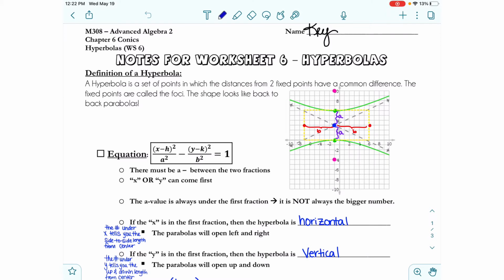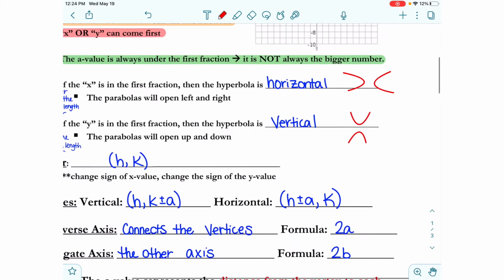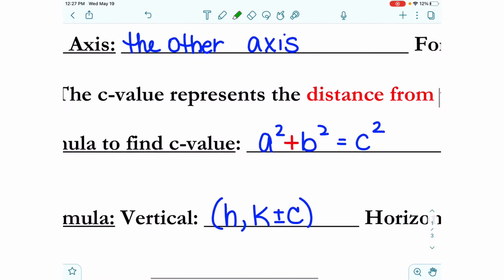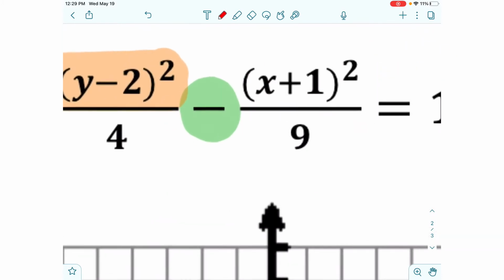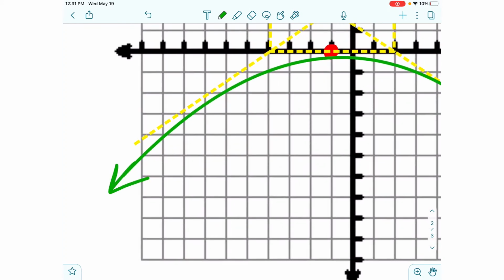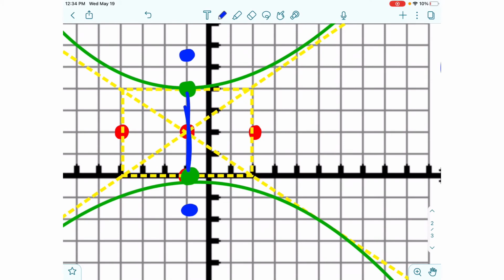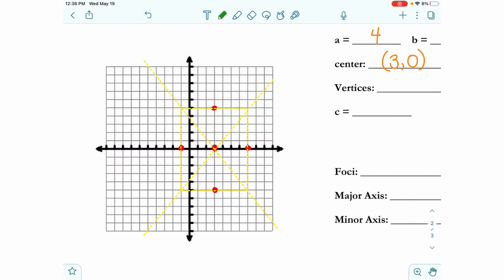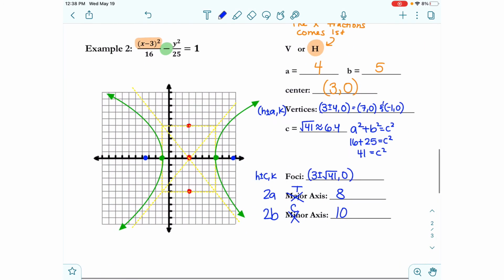M308 Hyperbolas Notes 2021